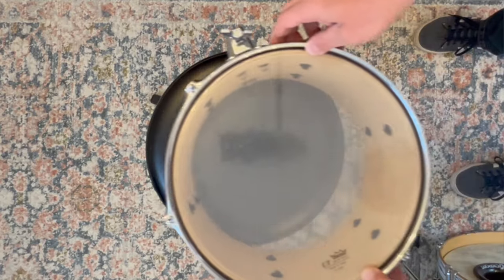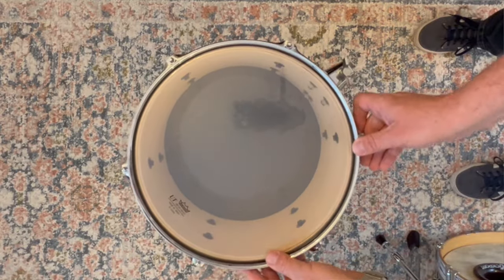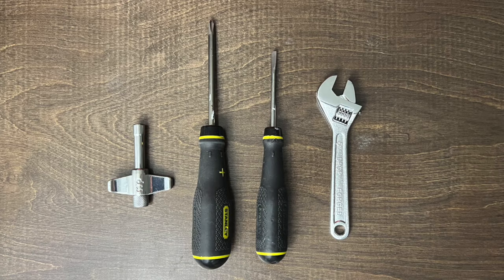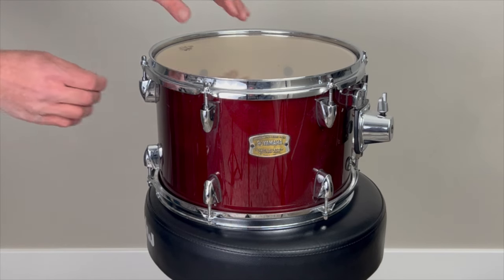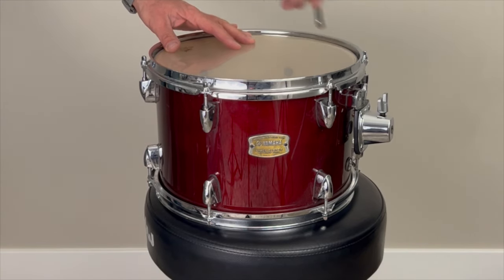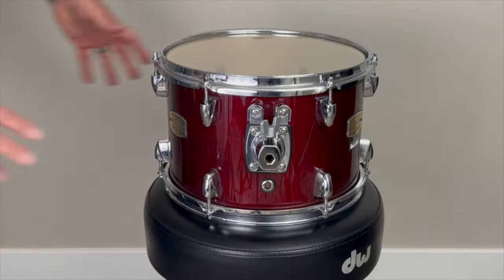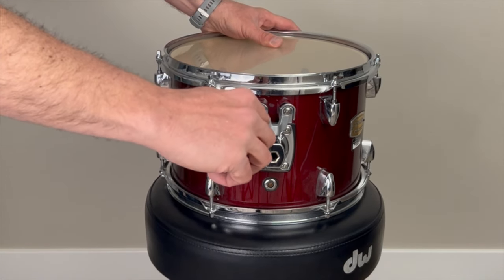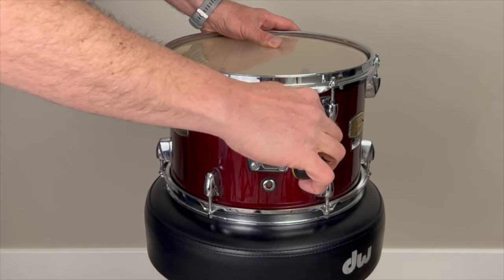Find and fix drum buzz!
Are your drums haunted? Find and fix unwanted drum buzz, distortion, and other sounds quickly and easily.